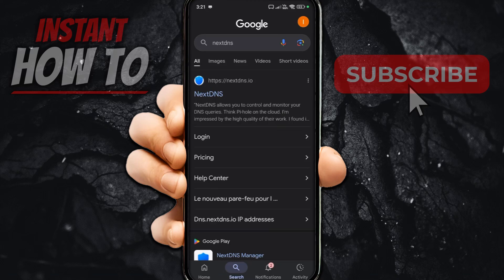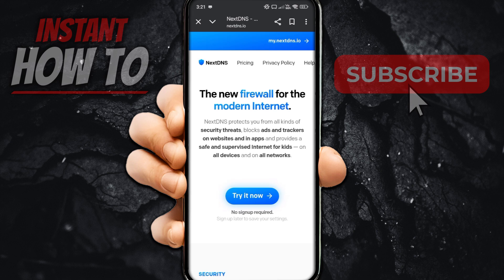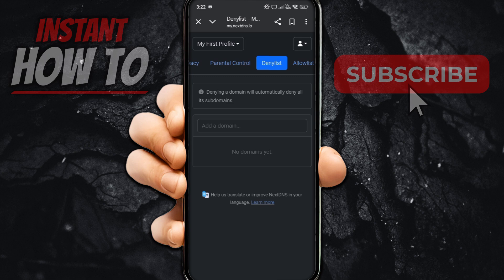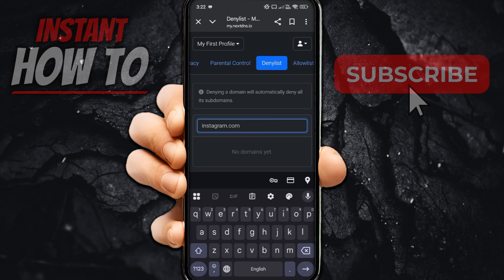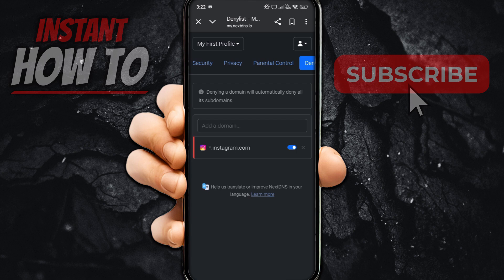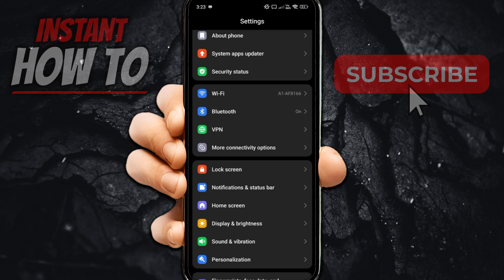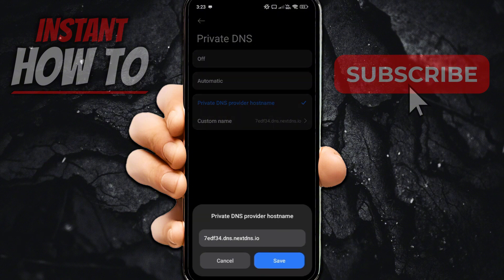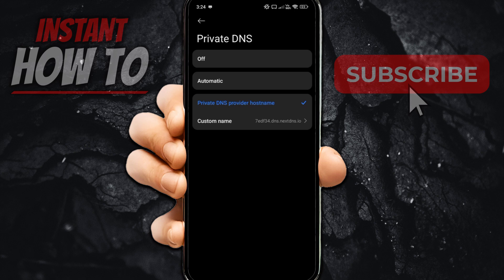How To BLOCK Gambling Sites And Apps On ANY Android (QUICK & EASY) 2026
In this video, I'll show you how to block gambling sites and apps on any Android device. This is a full guide on how to restrict access using built-in settings, third-party apps, or safe browsing tools in 2026.

If you've been trying to block gambling content on Android, this is the video you need to see!